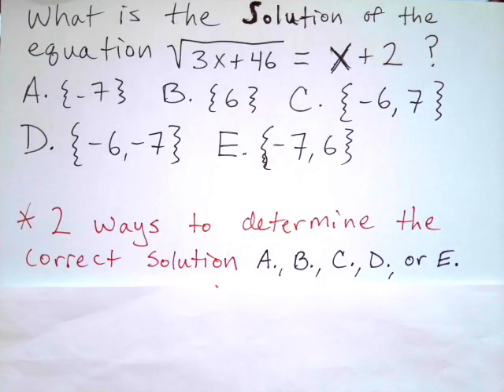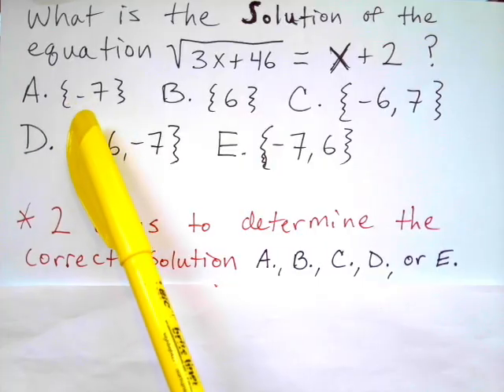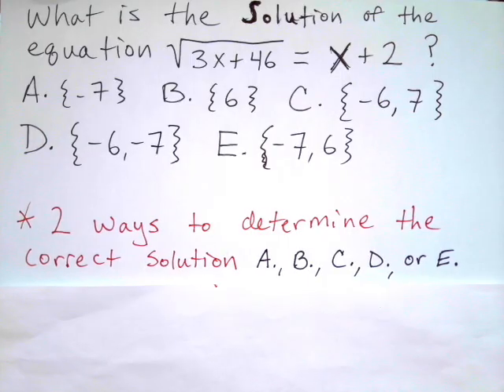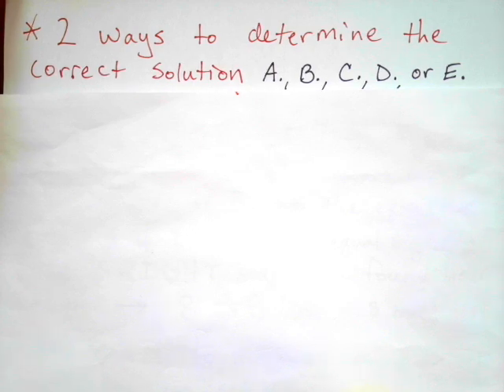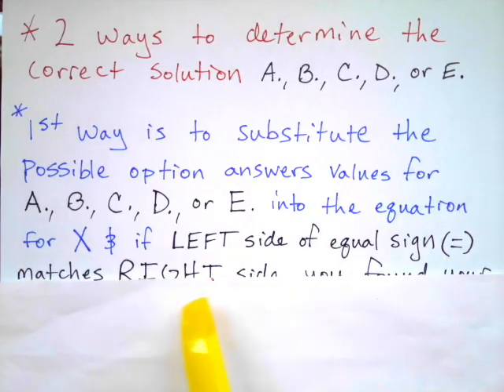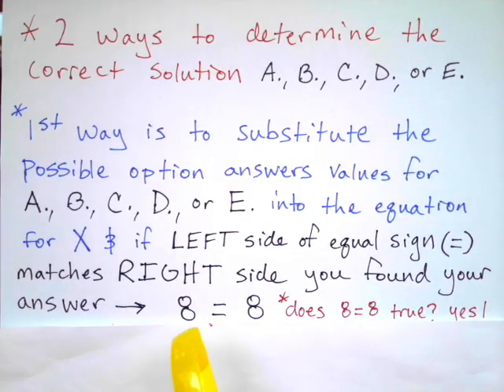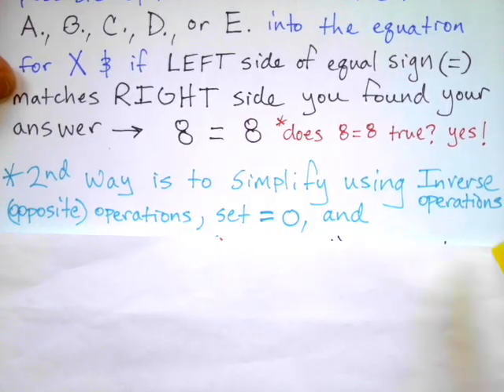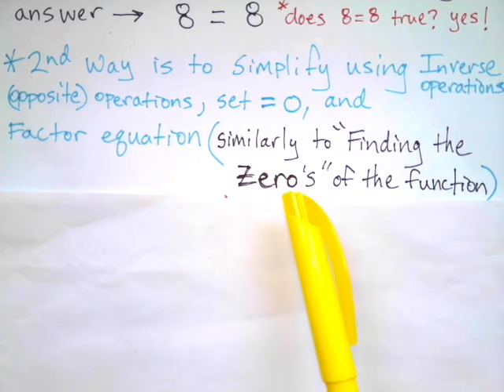Part 1 CHEAT solution to "Solve for X - What is the Solution?" G.E.D. & HiSET Math solution video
Video #1

"What is the Solution - Solve for X?" G.E.D. Test Question = 4 instructional videos = Parts 1 & 2 & 3 & 4 VIDEOS EXPLAINING Step By Step How to ANSWER the Math G.E.D. & HiSET Test Question

1 of 4 total videos =  Step By Step Instructions on how to solve Math Question = "What is the Solution - Solve for X?"